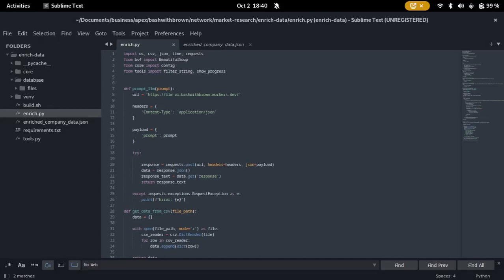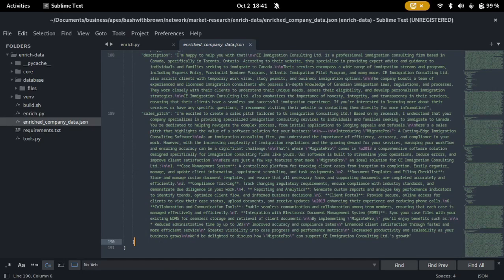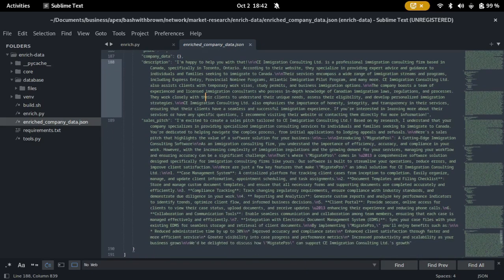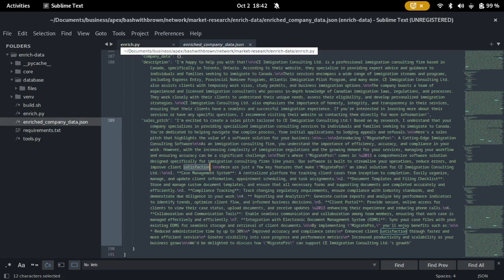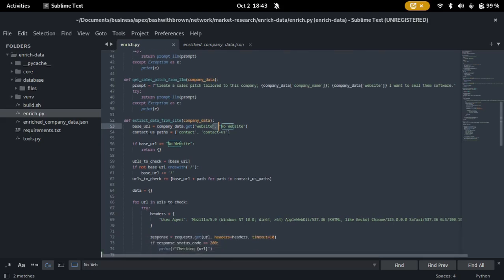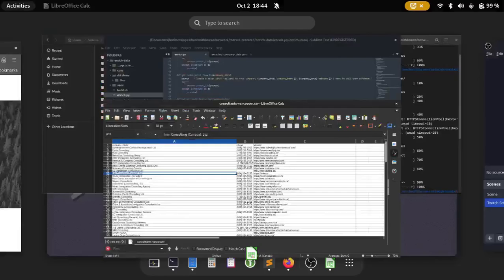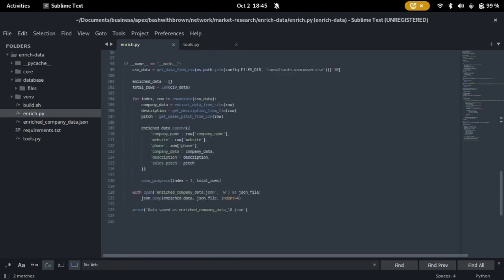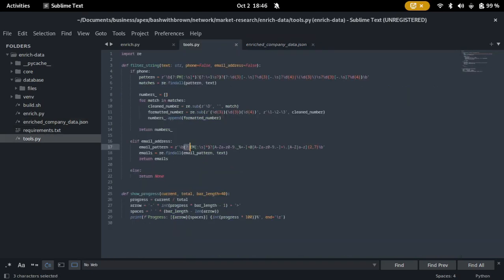Automate Market Research with Python | Part 2 | Generate Sales Pitch | Extract Numbers & Emails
This is part 2 of the automating market research series in python.

In this video we will extract the phone numbers and emails from any website.

We will get a general description of what the company does and create a sales pitch toward them.

The pitch will be for a custom software product that automates their workflow.